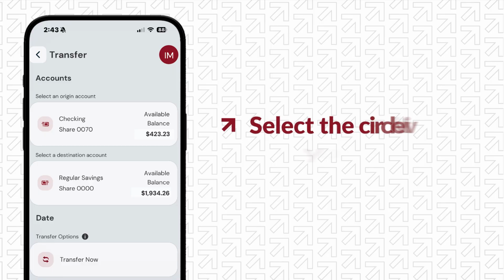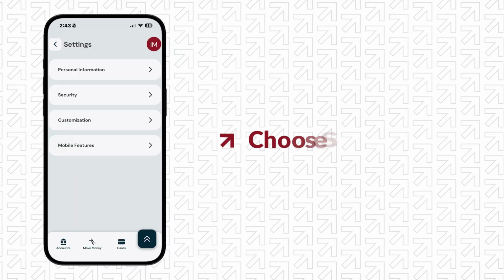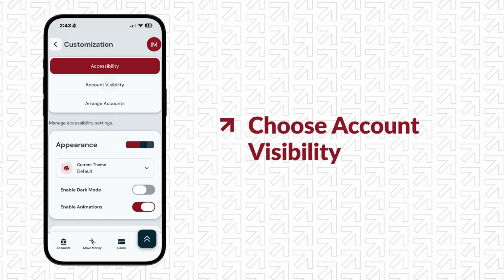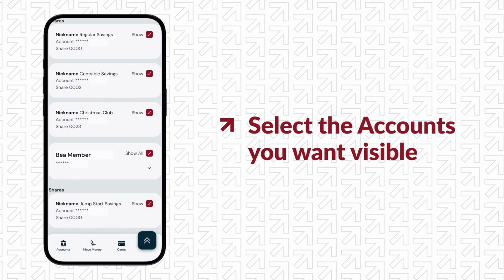Check Out Our NEW Simplified Transfer View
We’ve made transferring money easier than ever. 🎉 In this quick tutorial, we’ll show you the new streamlined layout and how to use our newly updated transfer screen.

Federally insured by NCUA. Some restrictions may apply. Ask for details. Message and data rates may apply from your wireless carrier.